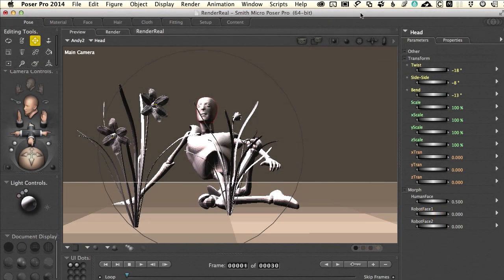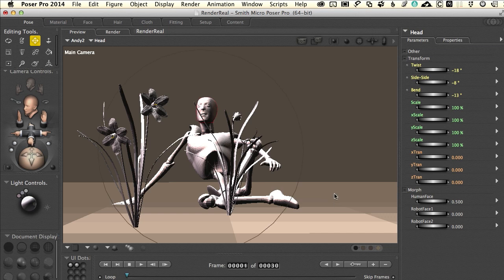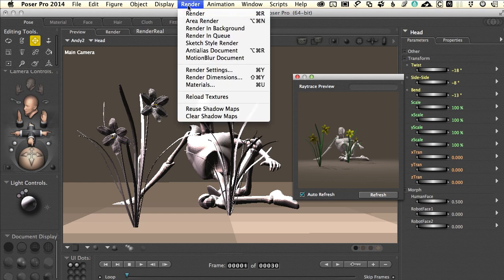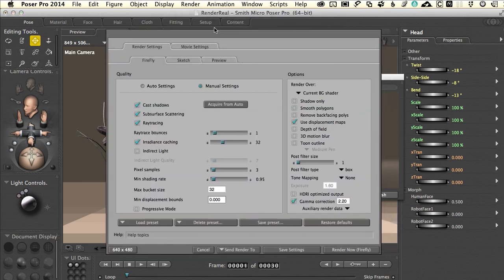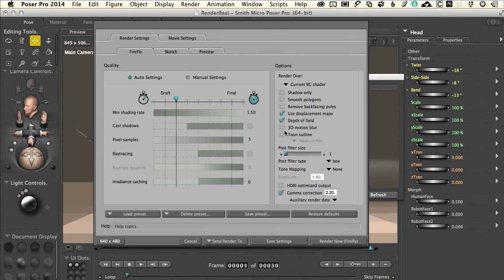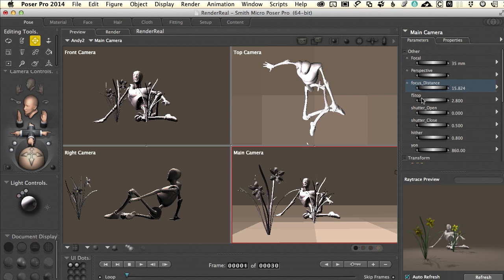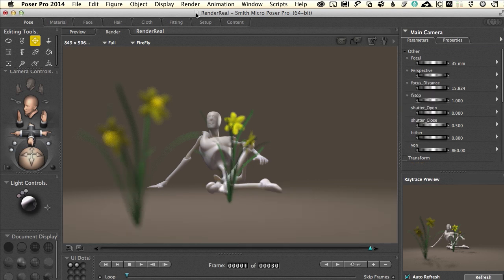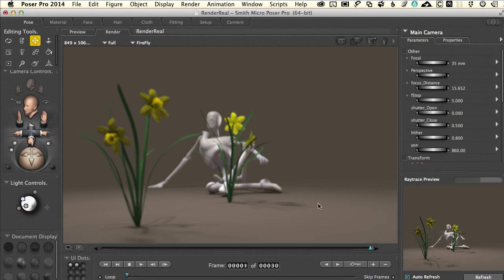POSER Tutorial Lesson 11: Rendering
It doesn’t matter what you create in Poser if you can’t get it to look good when rendered. In this movie, we take a top level look at some of the important settings in preferences and the two FireFly render areas. Knowing how to begin working with the various settings and how they integrate into Poser’s more advanced abilities is the foundation for successful results.